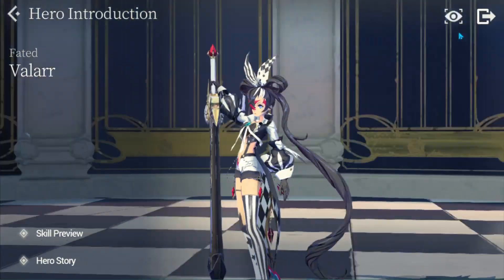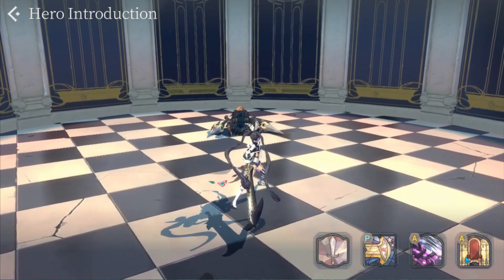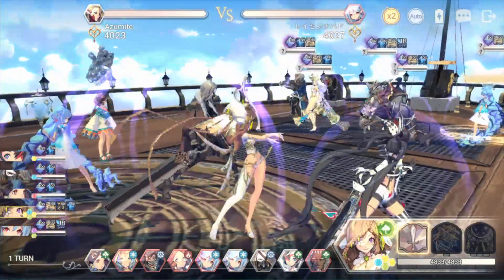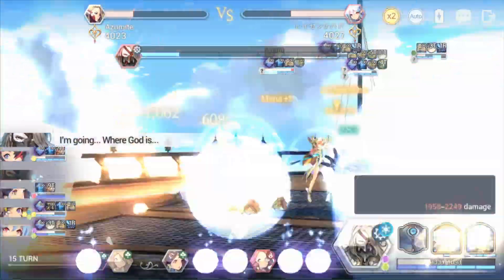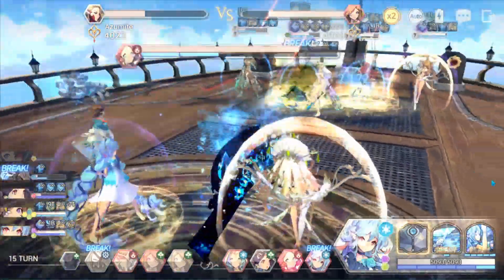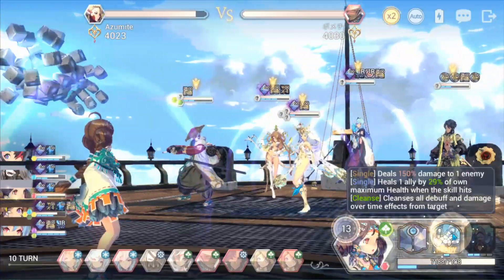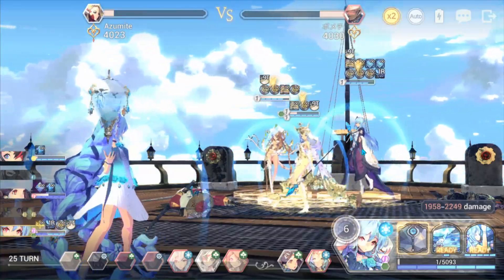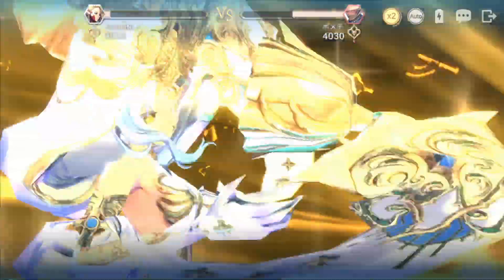Quick Cuts feat. FC Valarr | Exos Heroes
Another installment of Quick Cut, this time featuring FC Valarr.
She is a great pairing with Garff, enabling insane Mana Gains.
However, will she be able to stand her ground on her own?

Enjoy the ride and as always, timestamps follow below.

00:00 - Introduction
00:12 - Skill overview
01:12 - Gear and Stats
01:20 - PVP and general tips on how to use her
05:44 - Final thoughts

The grand adventure to search for ‘Exestruk’, the missing sword of the emperor, and the curse of the ancient dragon!
Experience the adventure of your lifetime.
Experience the unique visualism beyond your imagination.
Experience the unique, extraordinary RPG!
VISUALISM PLAY ≪Exos Heroes≫

Face the evil forces threatening the peace of the Exos Continent!
■ Ride on the ancient Airship awoken from a deep slumber to go an adventure!
Welcome to the mystical fantasy land where Airships roam the sky.
Become the Airship captain and feel the vast world!
Join the ancient dragon Bitru and treasure hunter Zeon in this original RPG
Experience this fascinating story unfold before your eyes.
■ Walk and run! World-map with freedom!
This world is full of exciting contents where you can explore the lost ruins and hunt for lost treasures.
Experience the unique contents of Exos, the original RPG on mobile!
■ Epic graphics! It’s not a cinematic video!
Intense battles in a fairytale-like world!
Thrilling skill actions! Experience the true fun of turn-based game through strategic battles!
Illustrations of beautiful characters, and the fantasy world of magnificent landscapes.
■ Enjoy a new type of RPG with battle system like no other!
Take advantage of Guardian Stone system to ‘break’ the enemy, and add more fun to strategic battles!
■ The quality of every single character in the game are as fine as the main character! Collect more heroes!
Collect over 200 heroes with unique character designs, and enjoy the awesome play with powerful Fatecore!
Fiery intense battles will bring satisfaction to both your eyes and heart!